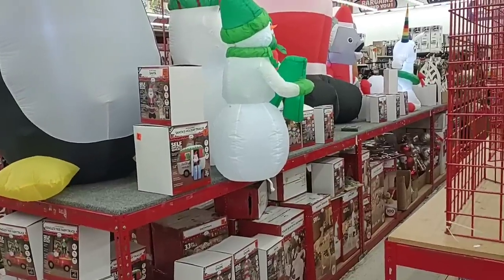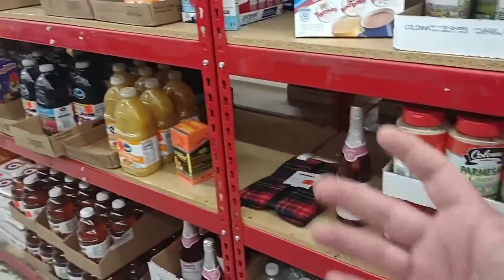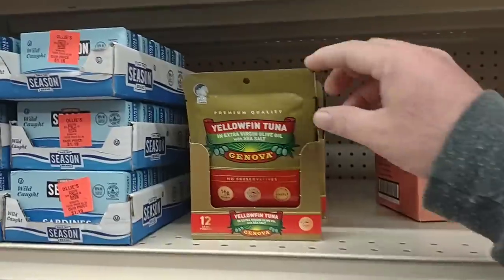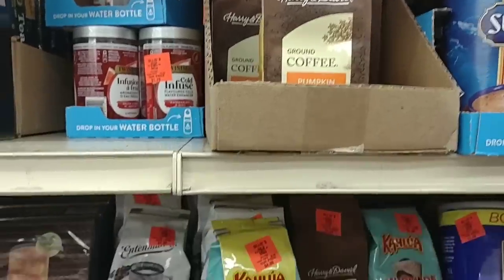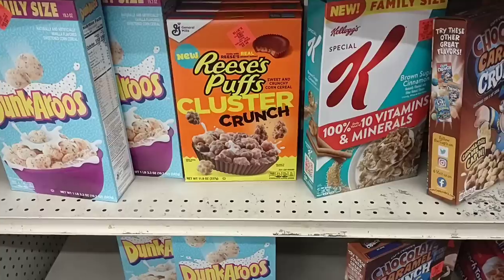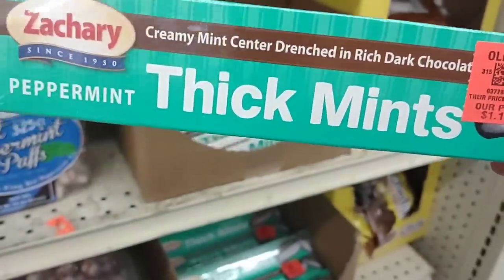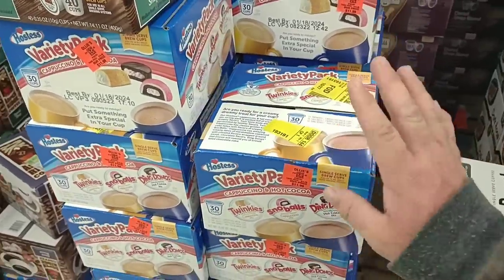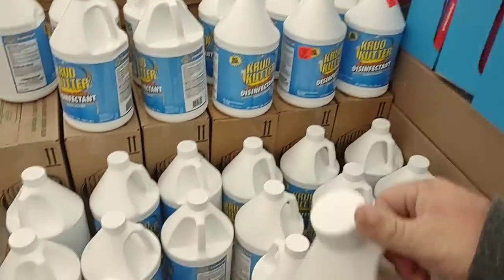SHOPPING AT OLLIE'S BARGAIN OUTLET!!! - Empty Shelves Everywhere! - Not Good! - Daily Vlog!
In today's vlog we are at Ollie's Bargain Outlet, and are noticing massive price increases!  We are here to check out skyrocketing prices, and a lot of empty shelves!  It's getting rough out here as stores seem to be struggling with getting products!